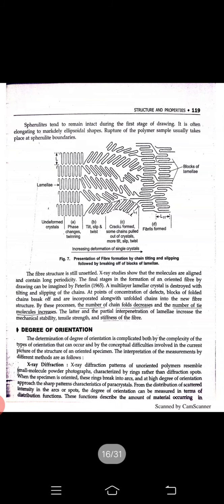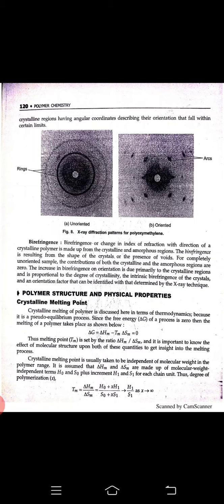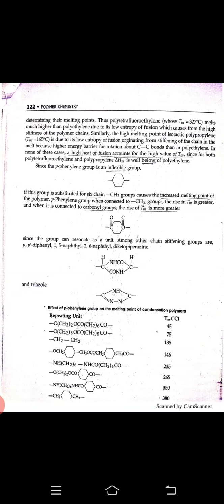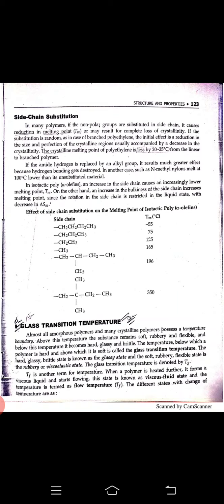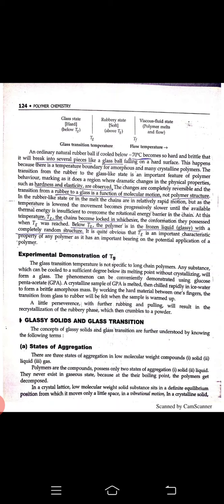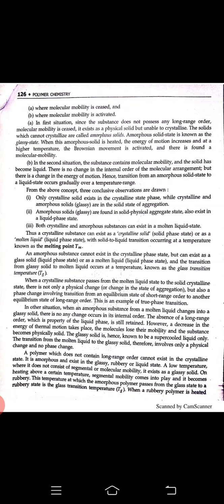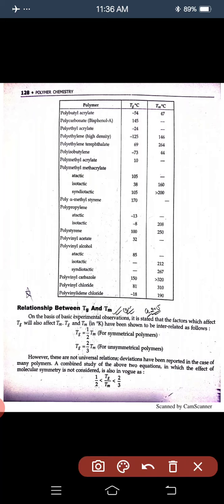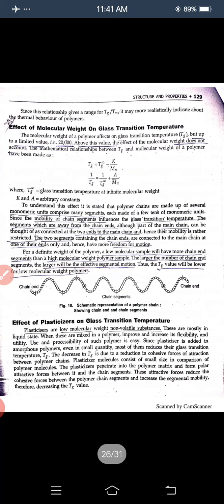Structure and properties of polymer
M.Sc. Final Inorganic special paper vii b unit iv